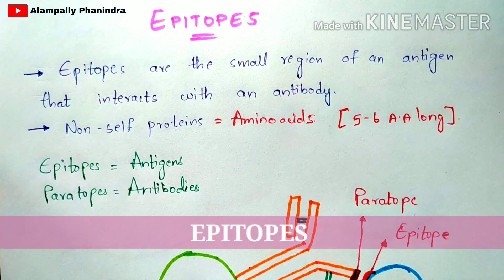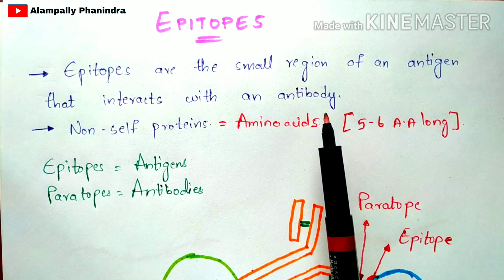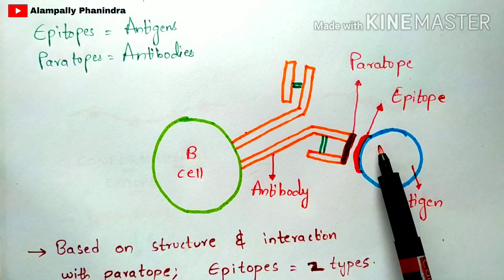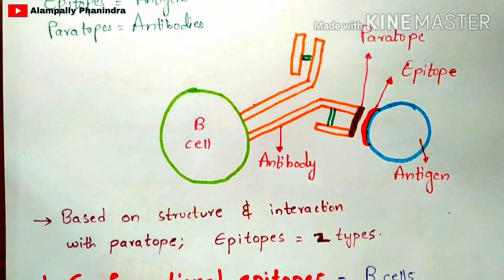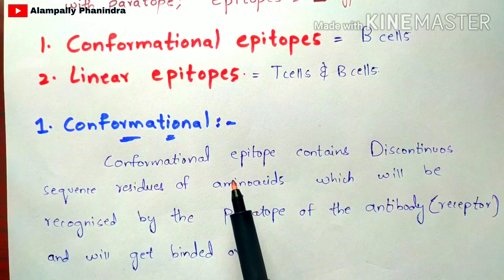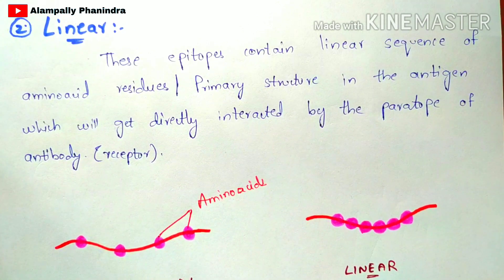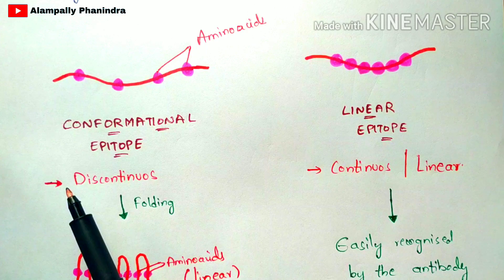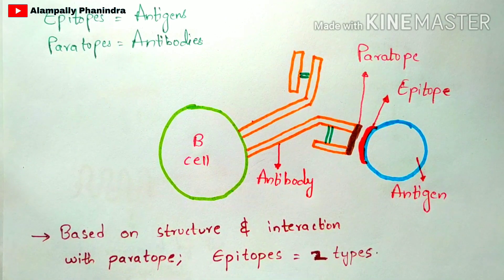Epitopes | Conformational epitopes and Linear epitopes | Bio science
An epitope, also known as antigenic determinant, is the part of an antigen that is recognized by the immune system, specifically by antibodies, B cells, or T cells. For example, the epitope is the specific piece of the antigen to which an antibody binds.